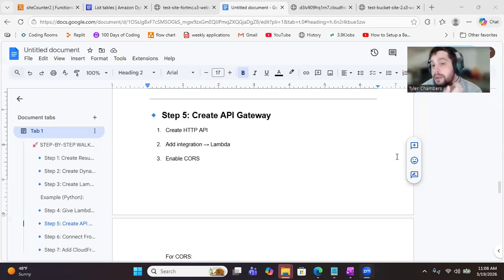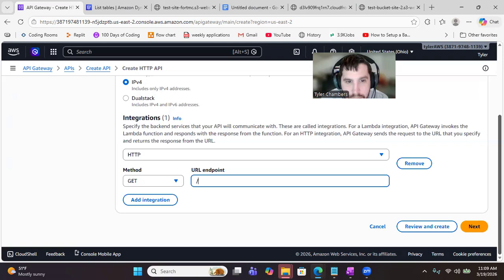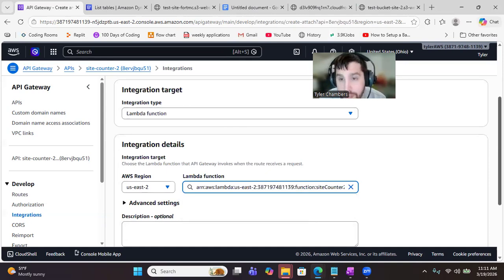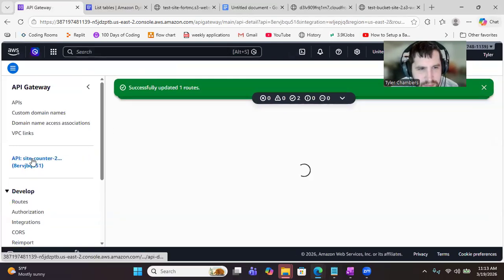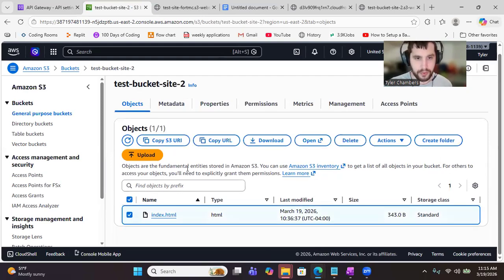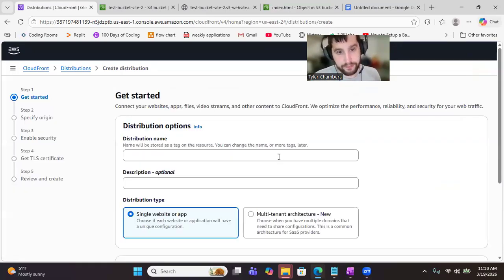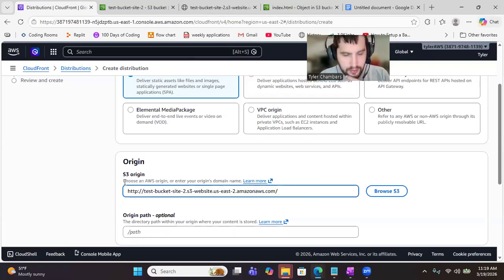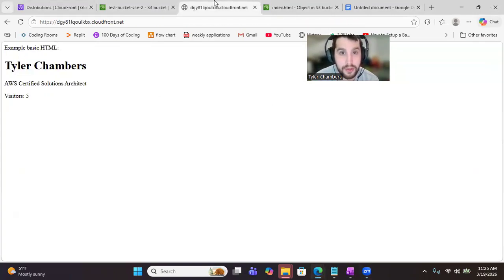Configuring an API Gateway and adding a CloudFront Distribution